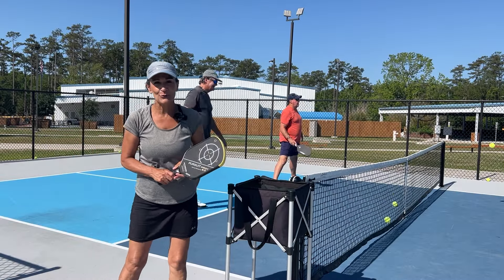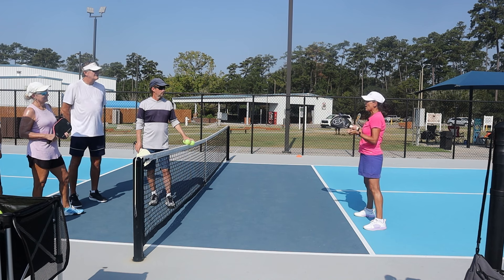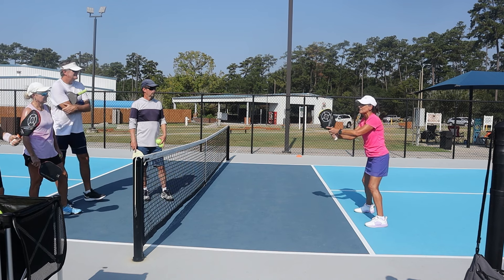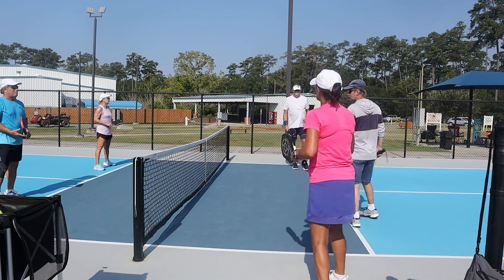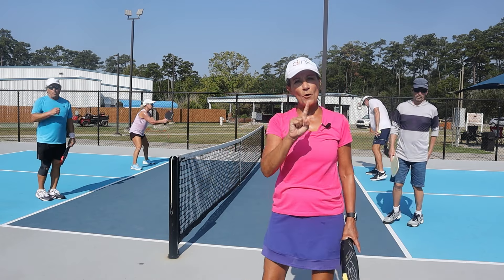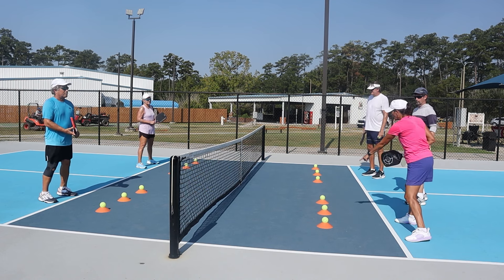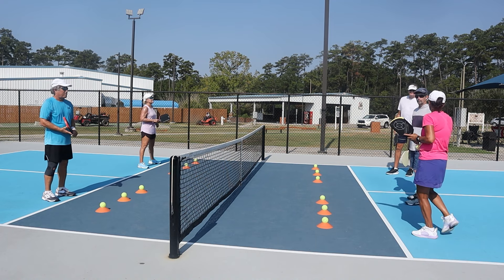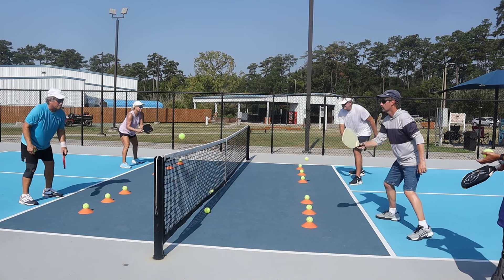Vicki's 4.0 Drillers - E8 - Volley? or Bounce?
Vicki W. is a certified pickleball instructor who leads a group of 4.0 players striving to improve their game. Watch Vicki as she leads the 4.0 Drillers in two drills designed to hone their skills in knowing when to take a dink out of the air or let it bounce,.